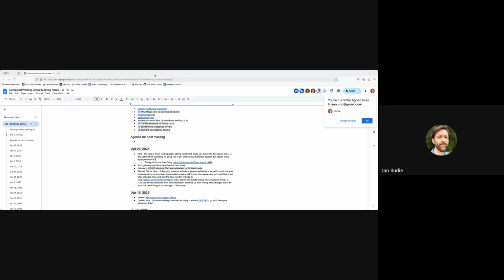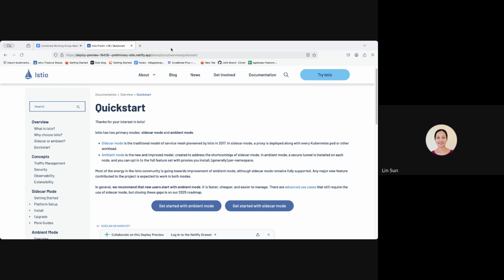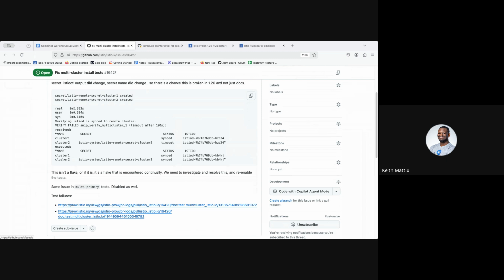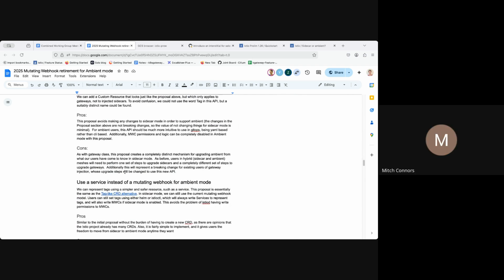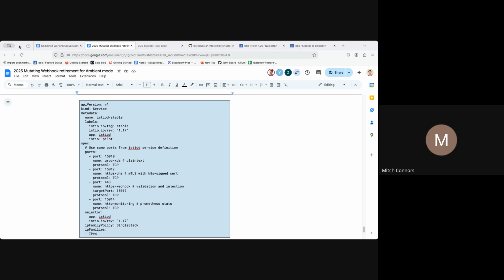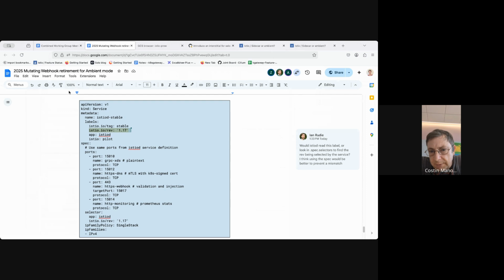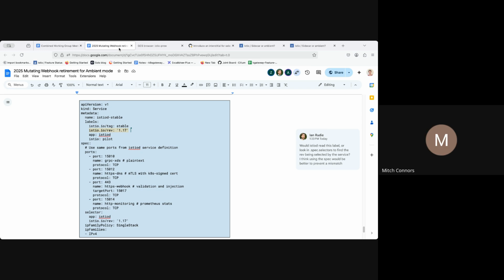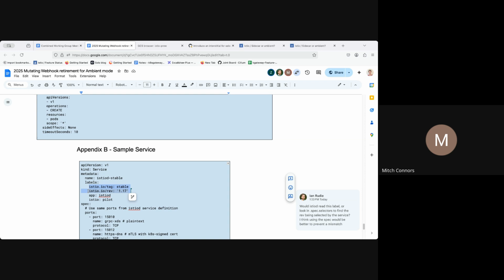Istio WG Meeting - 2025/04/23 09:55 PDT – Recording